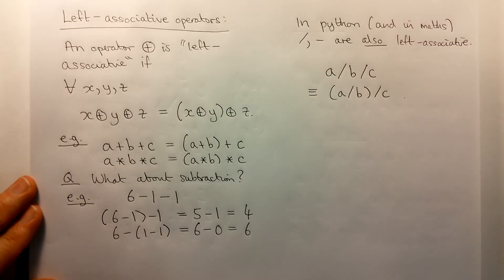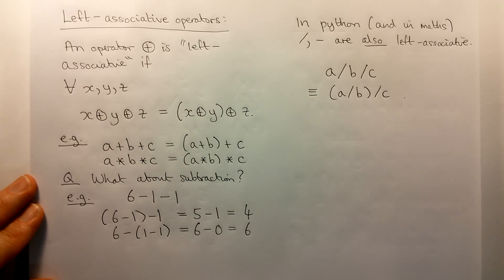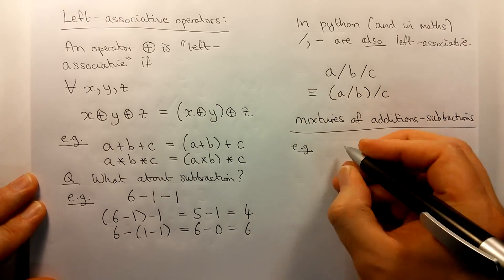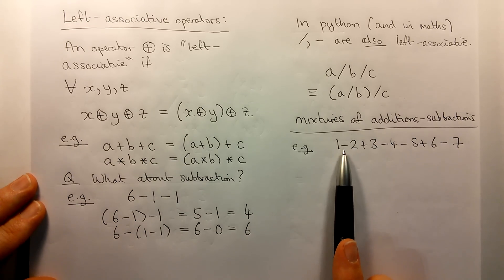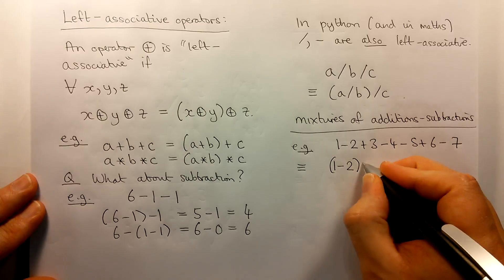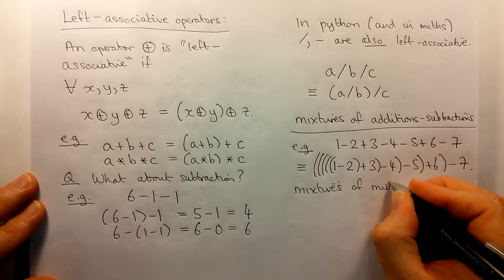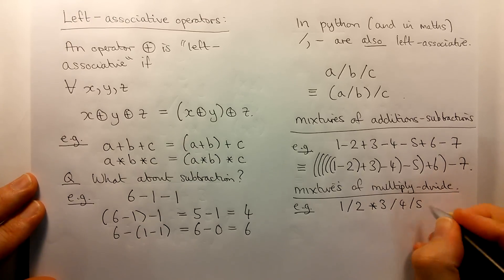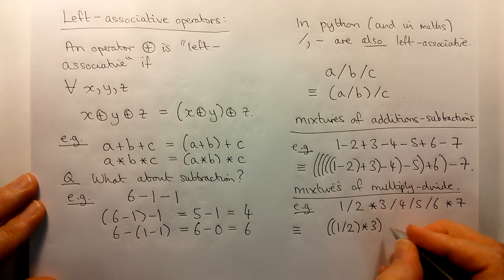Python - Expressions - Operators of different types - Precedence I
In expressions involving a mixture of different operator types, the rules of operator precedence determine which operations are evaluated first. In Python, just as in Mathematics, addition and subtraction have equal precendence and are treated as left-associative (i.e., in expressions involving only addition and subtraction without brackets, we always evaluate from left-to-right). Similarly, in Python, just as in Mathematics, multiplication and division have equal precedence and are left-associative (i.e., in expressions involving only multiplication and division without brackets, we always evaluate from left-to-right).